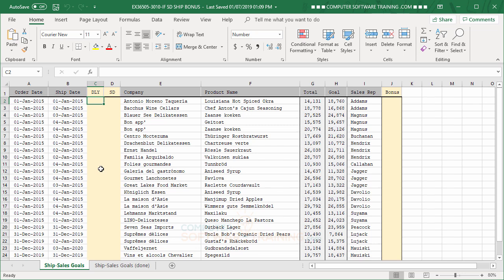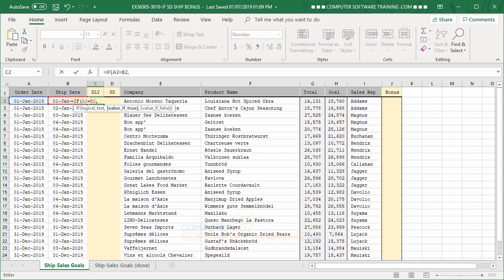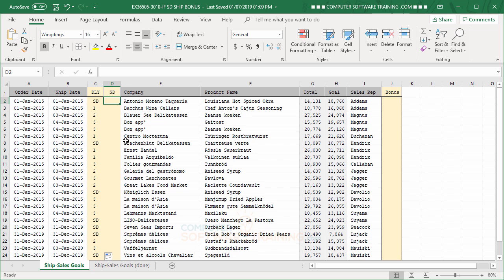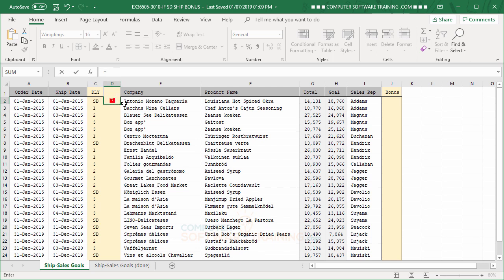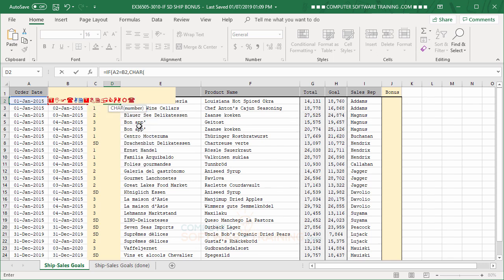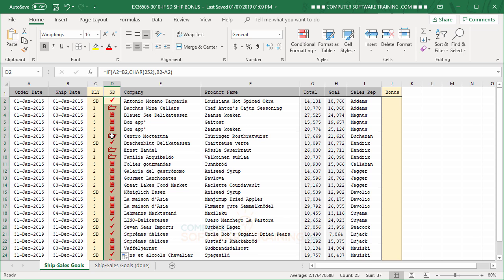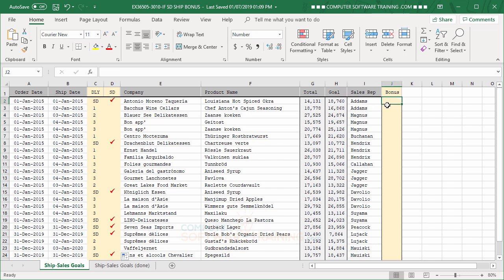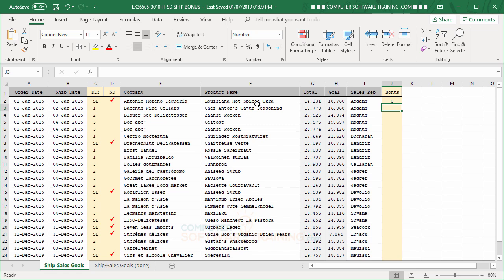EX-05-26 — IF Statements for Shipping Timelines & Sales Bonuses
In this practical, business-friendly lesson, we explore how the IF function can be applied across different real-world use cases—highlighting its versatility for evaluating both timelines and performance outcomes. The first scenario compares order dates and ship dates to determine fulfillment timing. If the dates match, Excel returns a code like “SD” for same-day shipping. If not, it calculates the number of days between them, giving instant visibility into delays. This kind of logic is ideal for tracking shipping performance, order fulfillment, or service-level adherence. The second use case evaluates sales performance: if a sale meets or exceeds a target threshold, the formula calculates a bonus (like a percentage of the sale); if not, the result is zero. This creates a simple, formula-driven incentive system that’s perfect for commissions, rewards, or achievement tracking. Together, these examples showcase the IF function's strength in two dimensions: returning text (like labels or flags) and calculating numeric outputs. These basic Excel functions are vital in dashboards, reporting models, and everyday operational sheets. You’ll also see how to stack multiple IF functions when needed, and how to design comparisons that are clear and reusable. Whether you’re managing logistics, sales, service quality, or finance, applying MS Excel functions like IF allows you to convert raw numbers into clear, actionable outcomes. While more advanced logic can be layered later, mastering this level of conditional setup will sharpen how you use Excel functions and formulas to drive insight, automate judgment calls, and eliminate repetitive review work.
📊 Explore Our Complete Excel Course Lineup